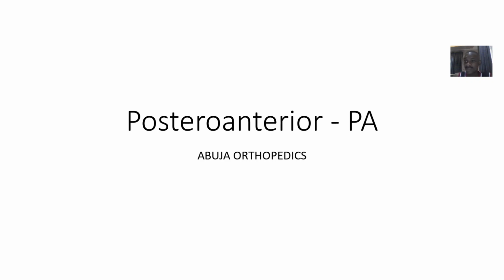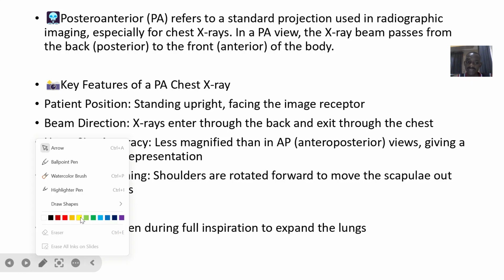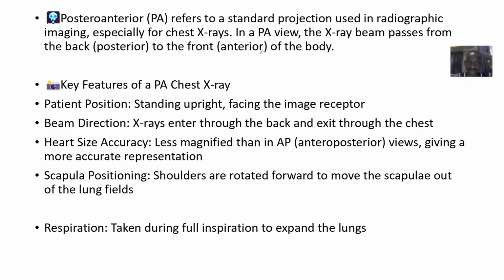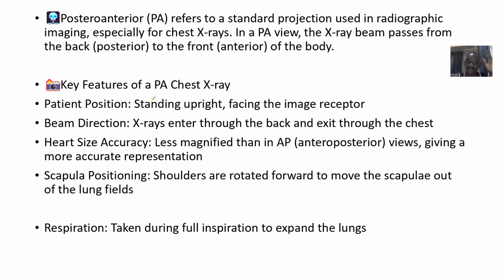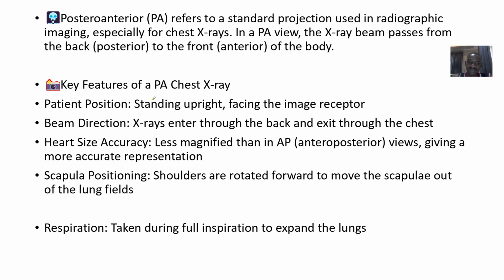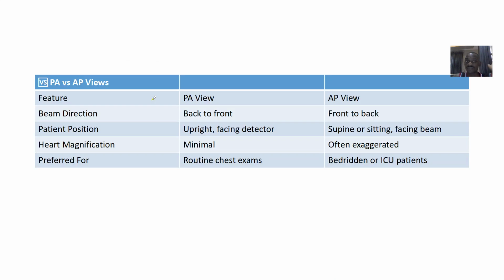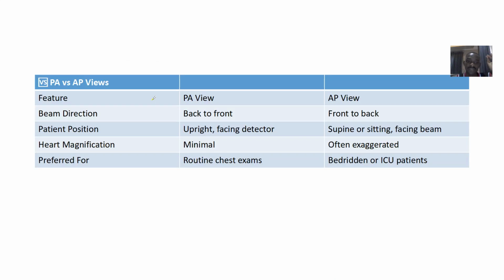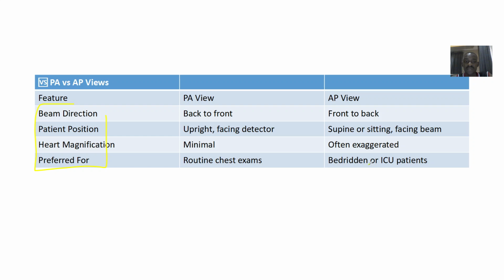Posteroanterior PA; projection used in radiographic imaging, especially for chest X rays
The term Posteroanterior (PA) refers to a standard projection used in chest radiography. Here's a quick breakdown:

🩻 What Is a PA Chest X-ray?
Direction of X-ray Beam: The X-ray beam enters through the posterior (back) of the chest and exits through the anterior (front).

Patient Positioning: The patient stands facing the image receptor, with their chest against it and back toward the X-ray source.

Purpose: This view provides a clearer and more accurate image of the heart, lungs, and thoracic structures because it minimizes magnification of the heart and mediastinum.

Preferred Technique: PA projection is considered the gold standard for chest imaging, especially when the patient can stand upright.

🆚 PA vs AP (Anteroposterior)
Feature PA View AP View
Beam Direction Back to front Front to back
Patient Position Standing, chest against detector Supine or sitting, back against detector
Heart Magnification Minimal Increased
Image Clarity Higher Lower